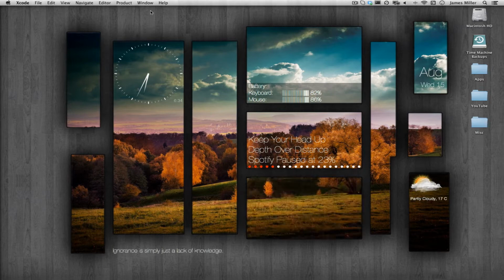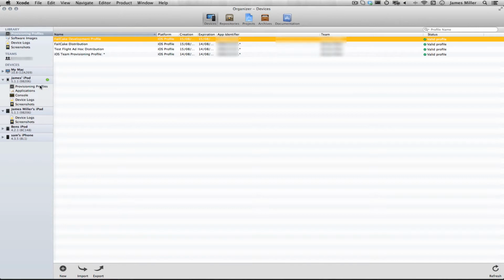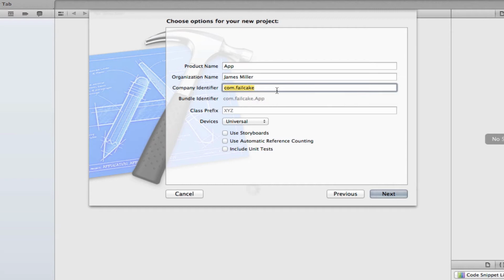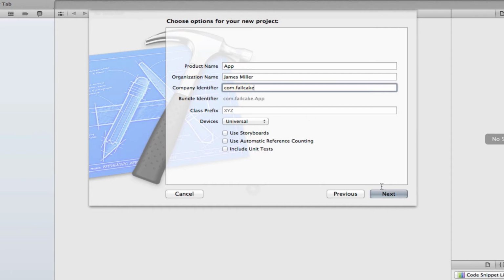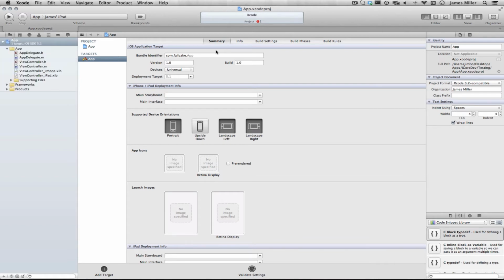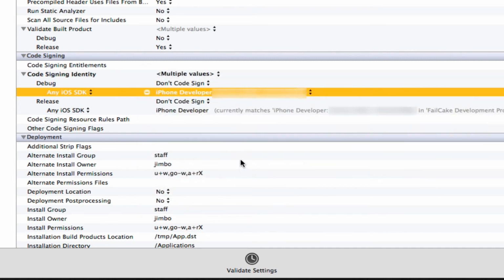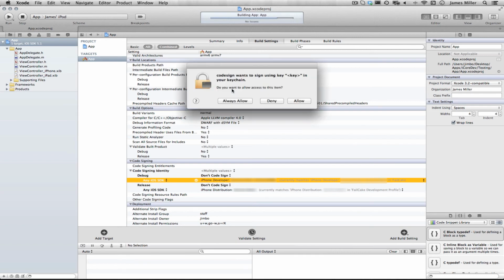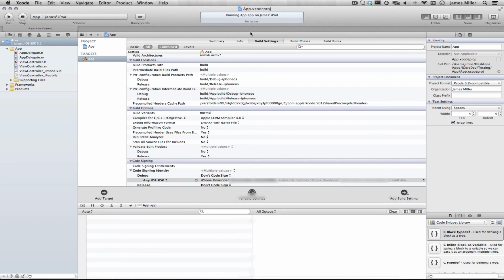AppStore Submission - Building onto your device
In this tutorial I teach you how to put your app onto your device so you can test and 'play' it.